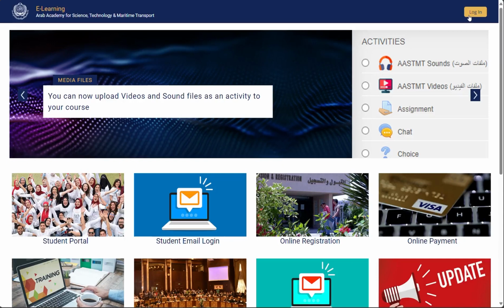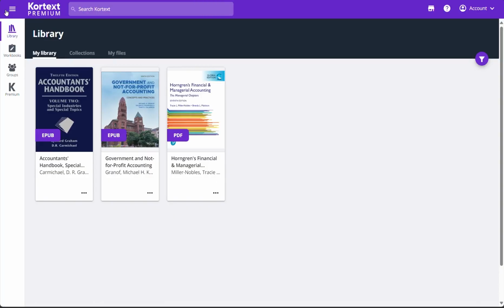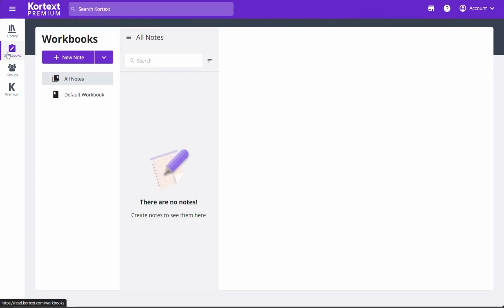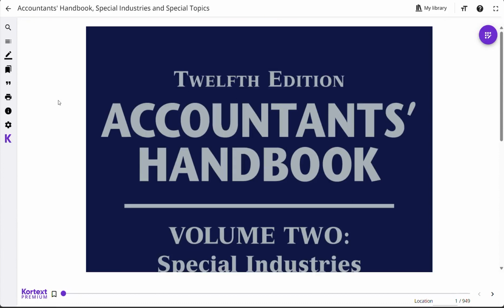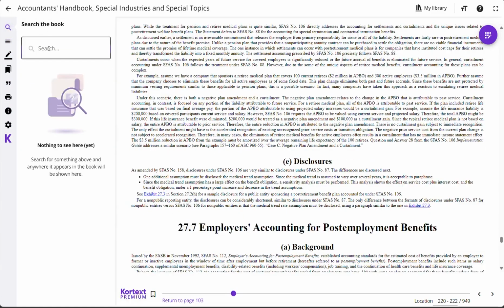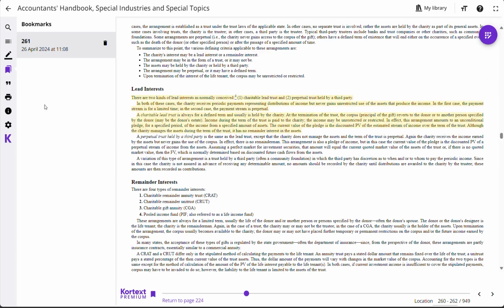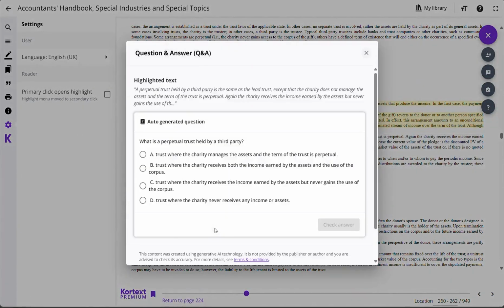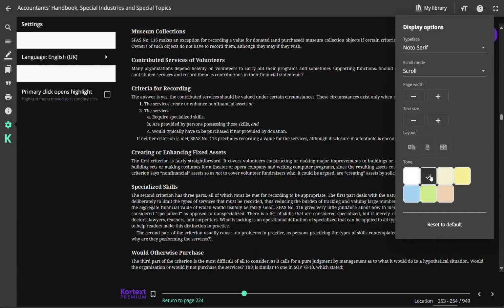Kortext - Digital Textbooks and Learning Experience Platform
عرض توضيحي لكيفية إستخدام المميزات المختلفه لـ Kortext platform والذي يعد أداه هامة لإستخدام الكتاب الإلكتروني لزيادة الفاعلية والمشاركة للارتقاء بجودة العملية التعليمية.